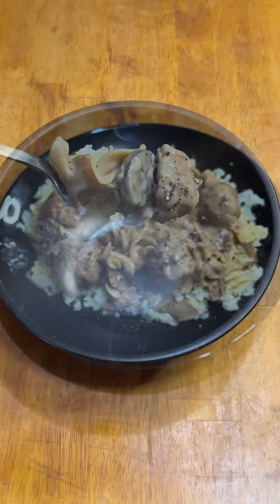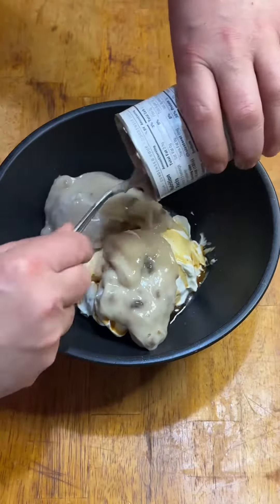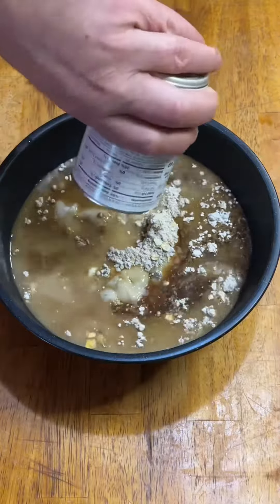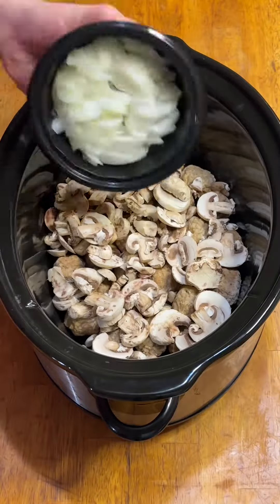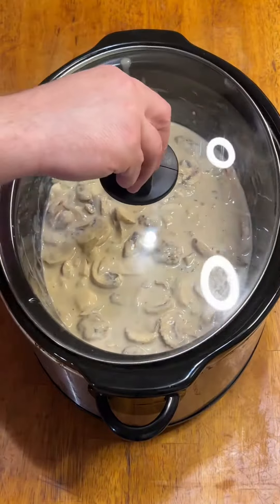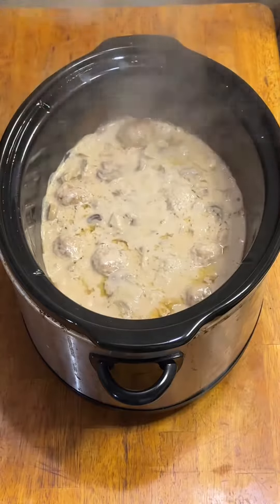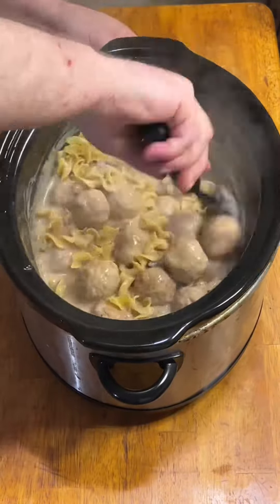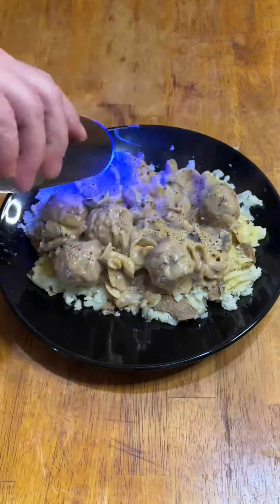JD Meatball Stroganoff